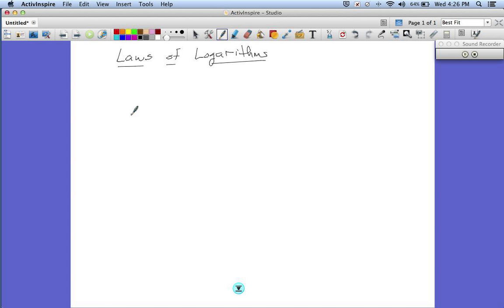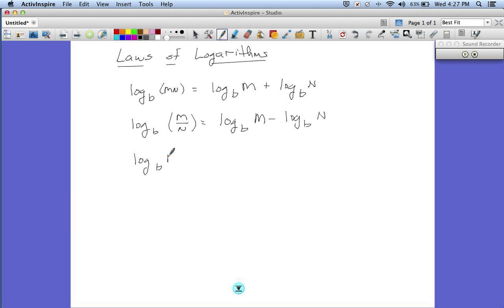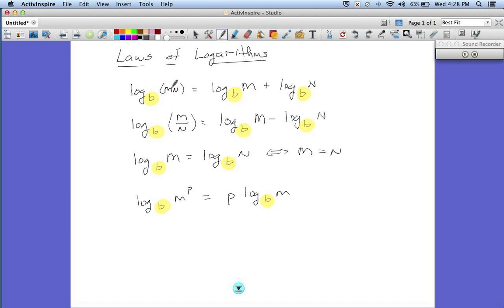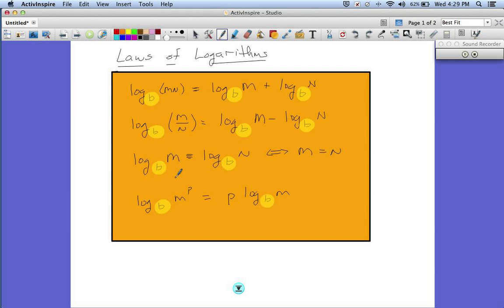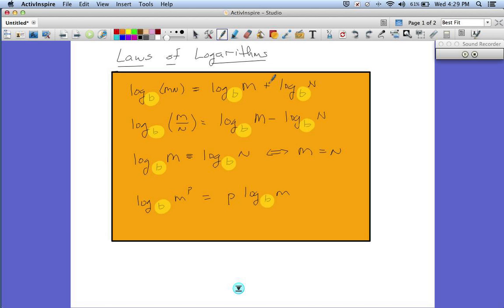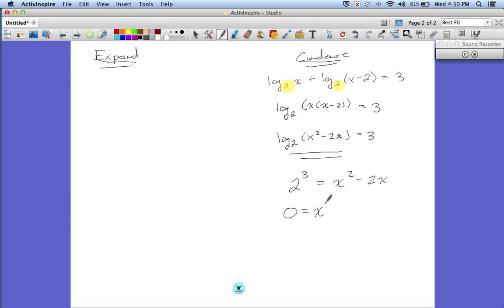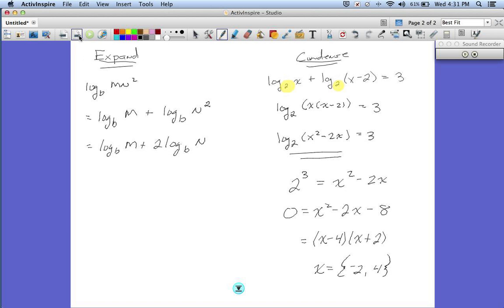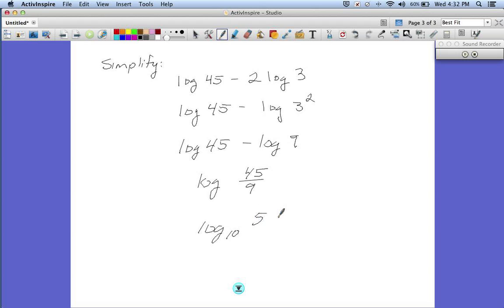Laws of Logs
Logarithm Laws